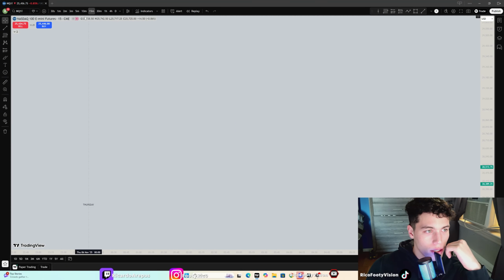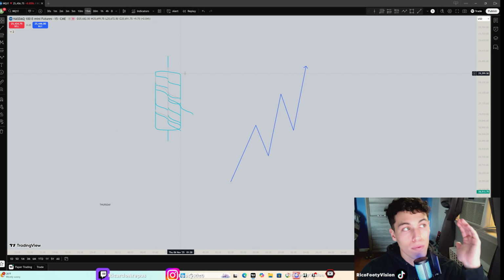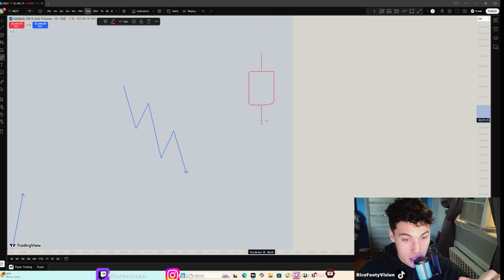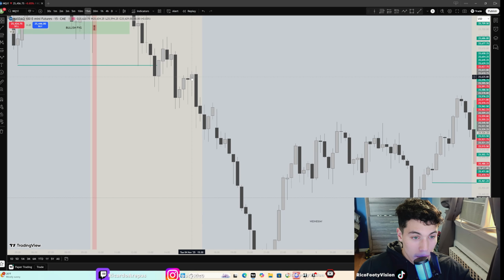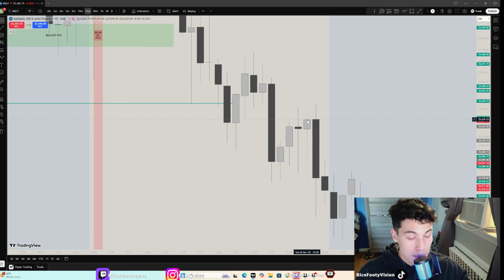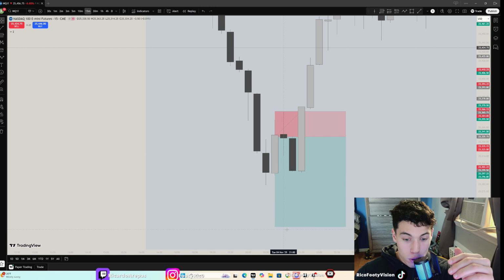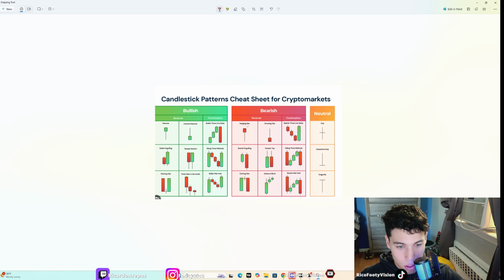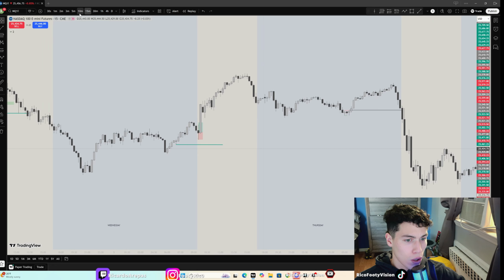CANDELS AND MARKET STRUCUTRE. EP 2 ROAD TO FUNDED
COME WATCH MY JOURNEY FROM STARTING FROM 0. THIS IS NOT A LEARNING VIDEO. I WILL JUST BREIFLY EXPLAIN WHAT I KNOW.

GO LEARN FROM PB TRADING OR TJR.

THIS ME DOCUMENTING MY JOURNEY HOW TO TRADE FROM 0 AND SEE MY PRGRESSION OVER TIME